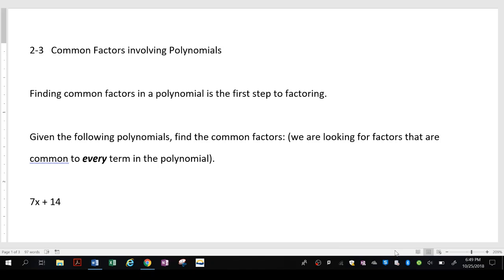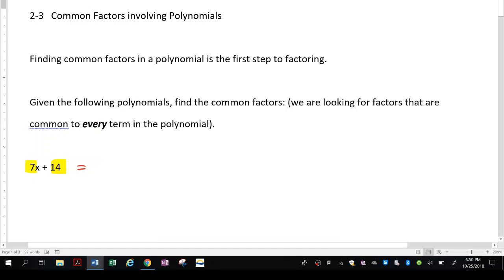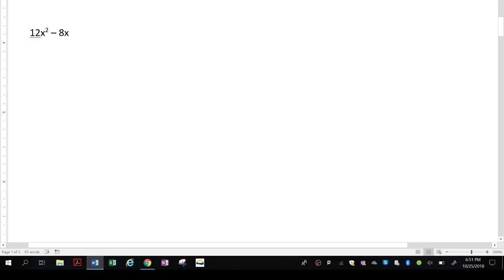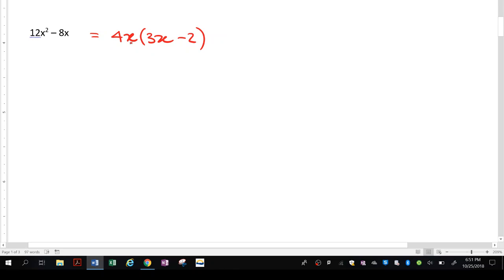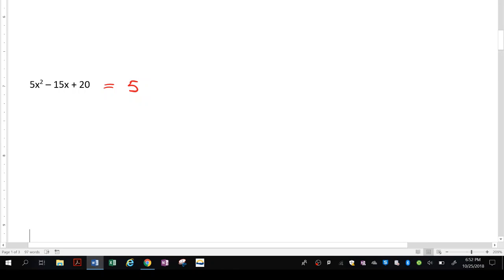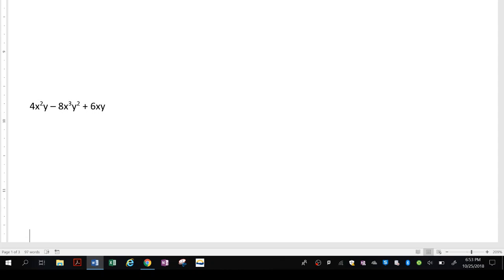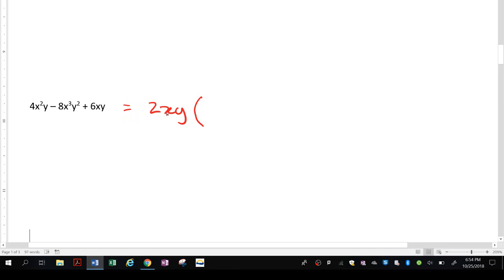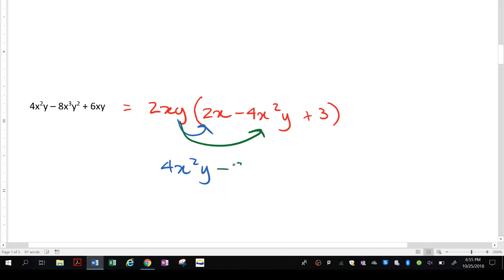Common Factors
finding the GCF with polynomials